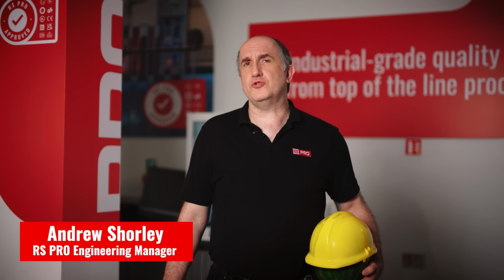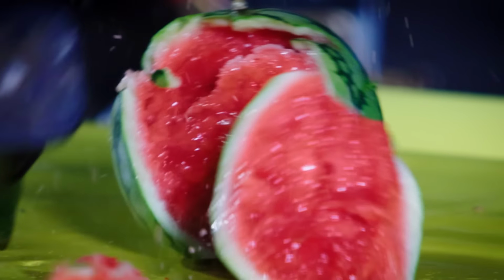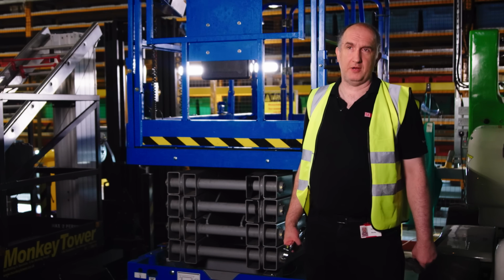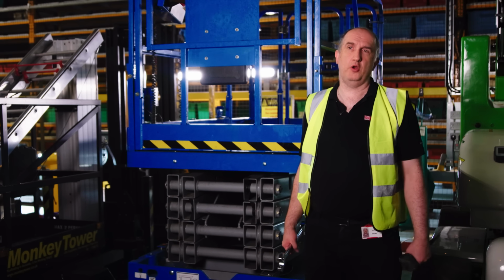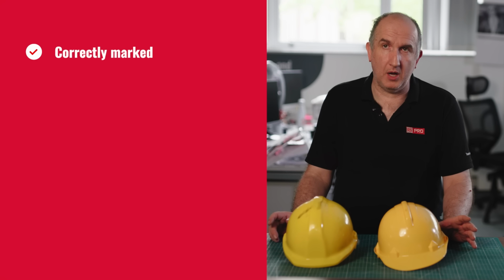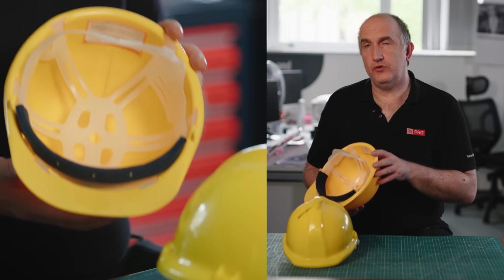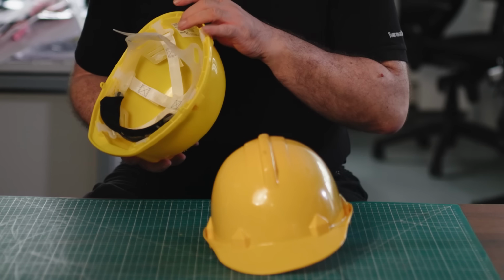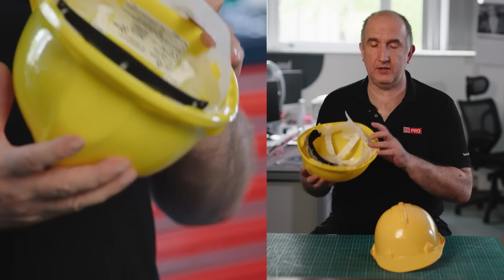WATERMELON DESTROYED: Testing hard hats against impacts | RS (UK & IE)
At an unmarked facility located deep within Corby, a high-level team test items to destruction in their lab.

Their mission? To make sure that products are safe via every method of destruction the team can think of. If you have a problem, if no one else can help and if you can find them, maybe you can hire, the RS PRO Engineering Team.

Andrew Shorley, the lab’s Engineering Director, explains how they test hard hats for impact using the humble watermelon.

00:00 – Intro
00:10 – Setting up the tests
00:42 – Watermelon destruction
01:18 – Testing the hard hats
01:45 – Inspecting the hard hats for damage
01:47 – RS PRO hard hat
02:20 – Safe PPE: what to look for
02:31 – Compliant labelling
About RS

RS is your global business partner with an ever-expanding range of 750,000 in-stock industrial and electronics products – from over 2,500 partner suppliers. Whether you design, build, maintain or protect industrial equipment and operations, we help make your job easier.

Follow RS UK & Ireland